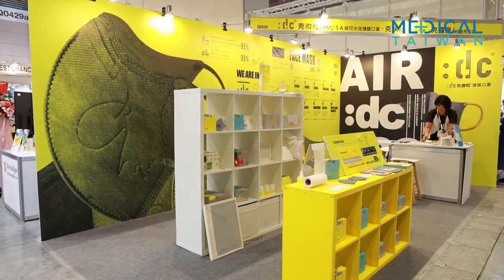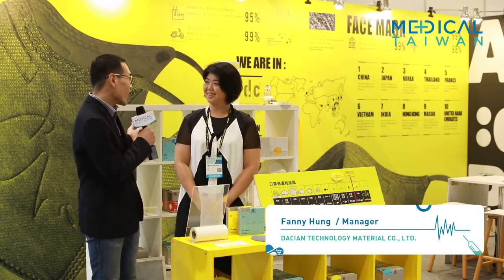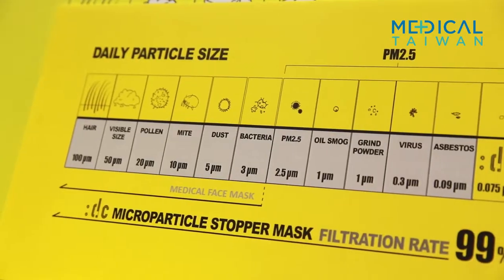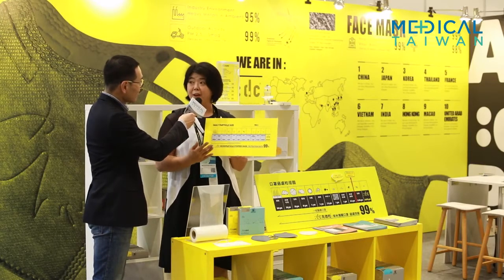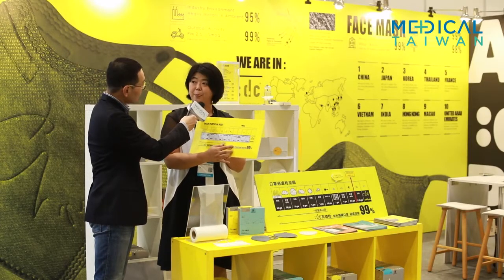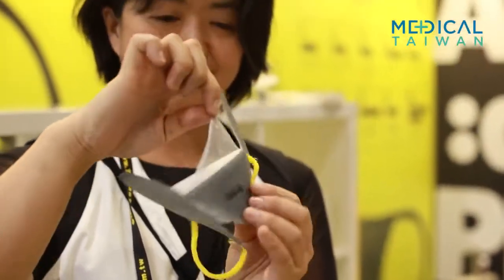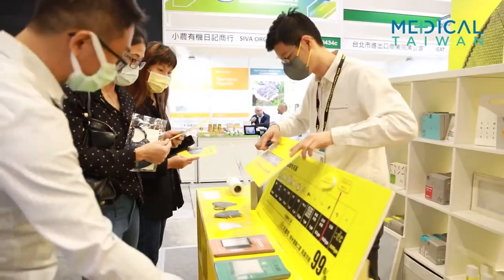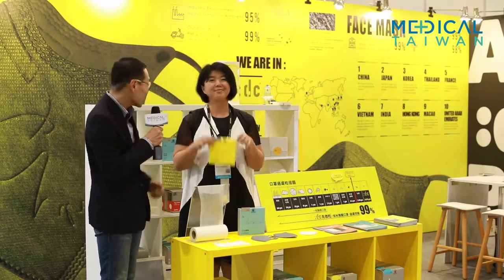[English]【MedicalTaiwan】 :dc_Epidemic Prevention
":dc Microparticle Stopper Mask, Washable and Highly Breathable N95 Mask, PM2.5 Anti Smog Mask.

1. Particulate matter filter for air pollution and health protection
2. Washable PM0.075 3D face mask (P95/N95 Grade)
3. Multi-functional fashion mask